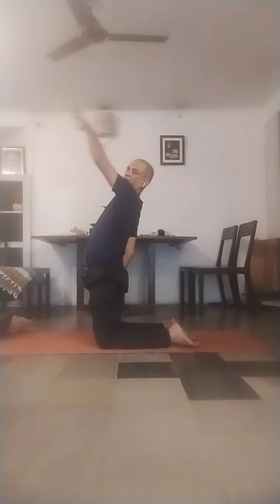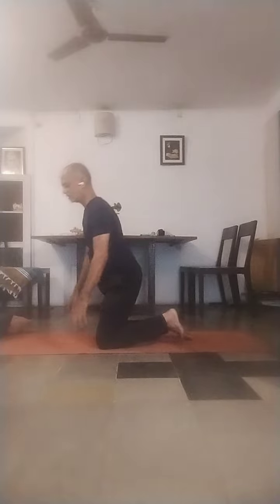yoga for joints and spine - beginners level